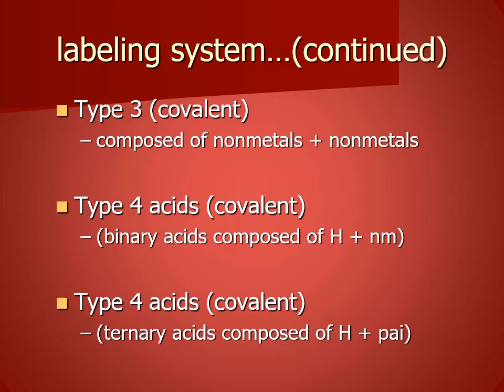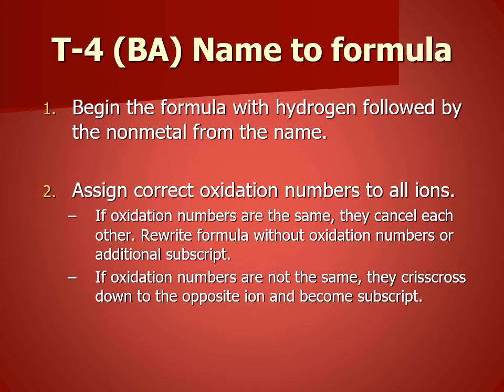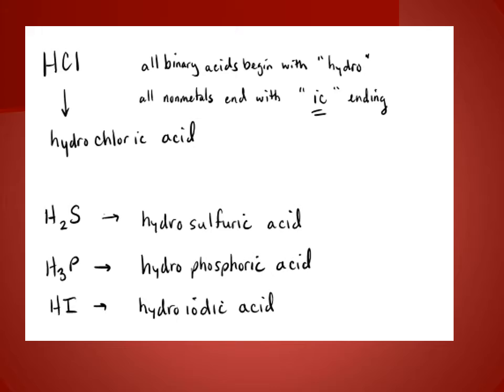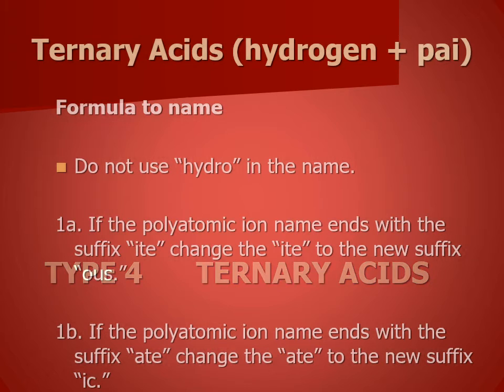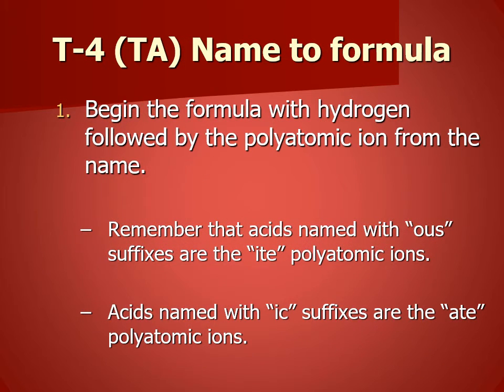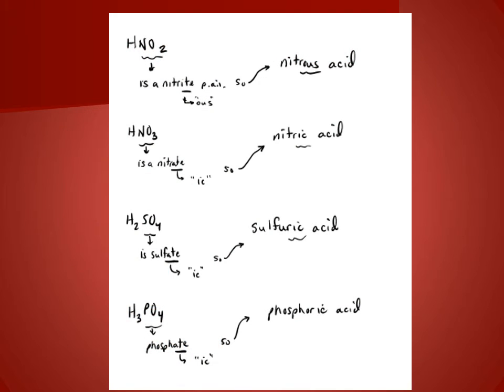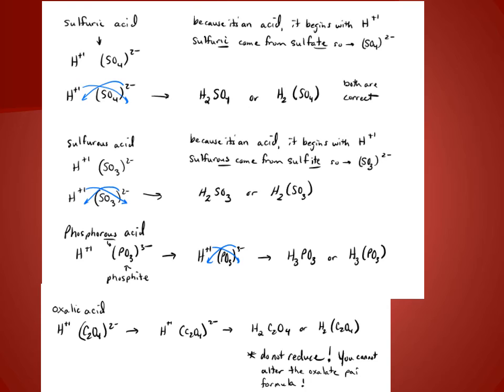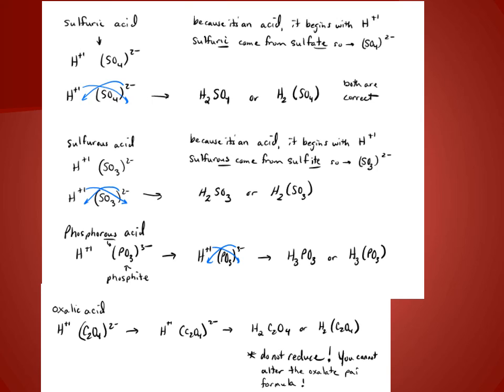Nomenclature of Basic Inorganic Compounds part 5 type 4 narrated video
this video of the narrated presentation covers the naming and formula writing of basic inorganic acids labeled as a type 4 compound